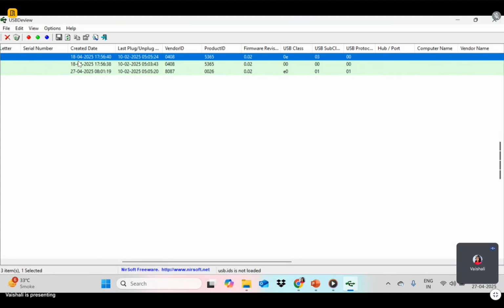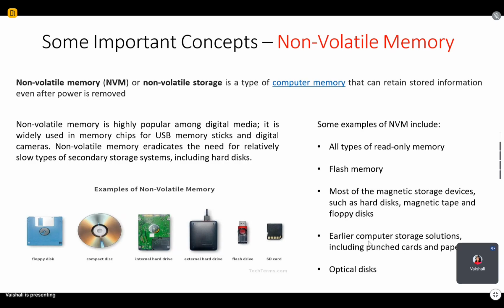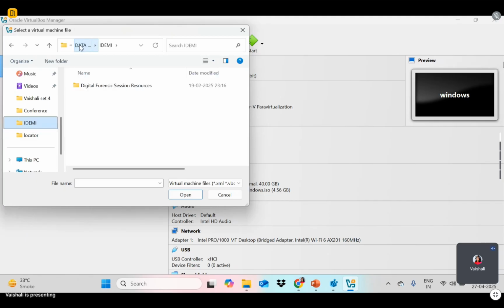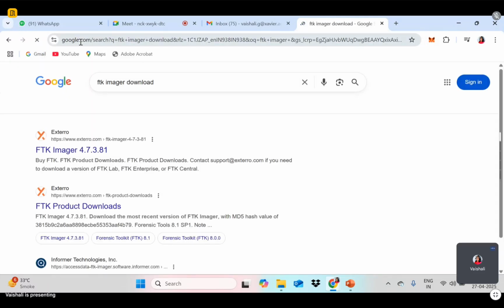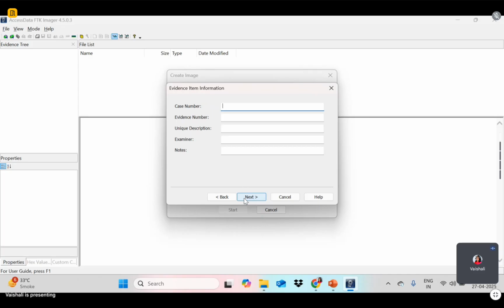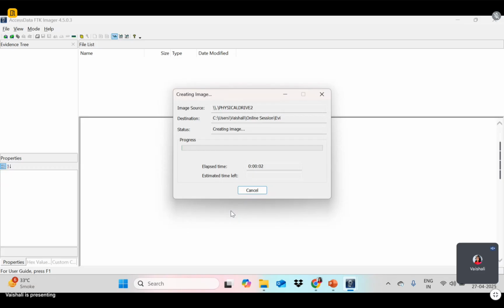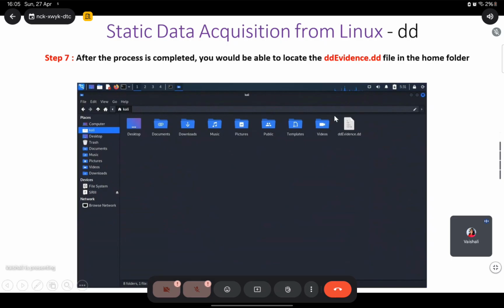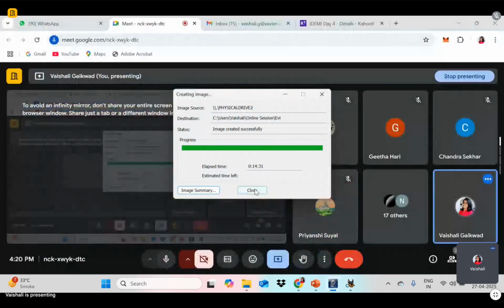Cyber security 04